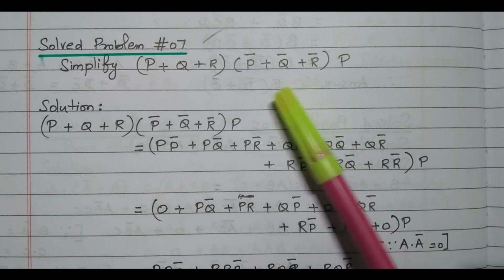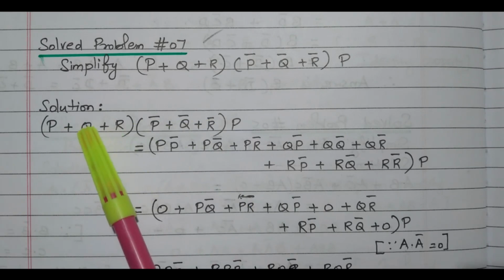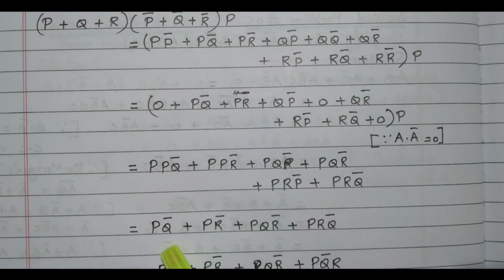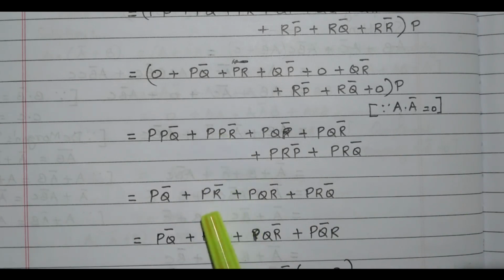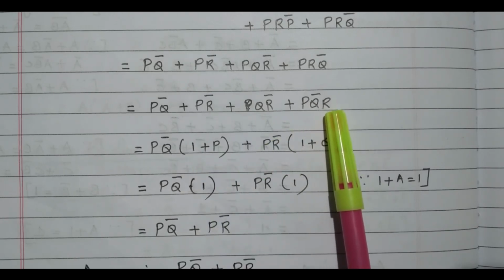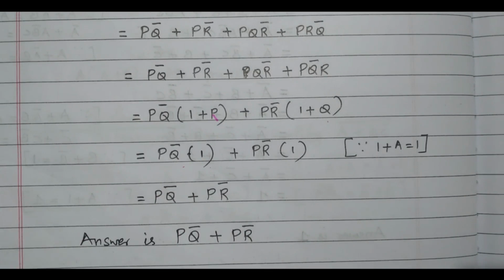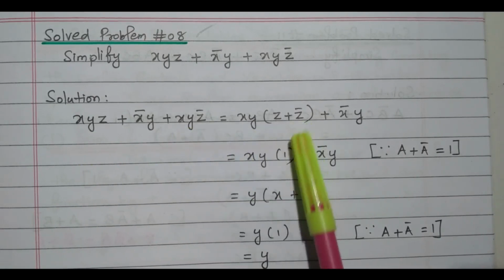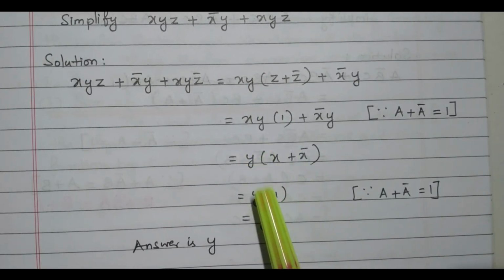47 Boolean Algebra Solved Problems #05